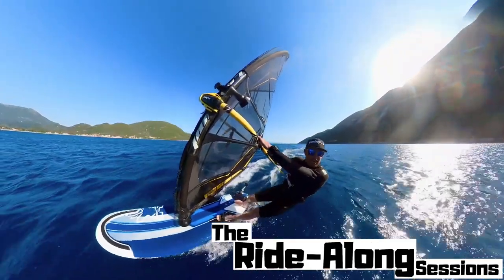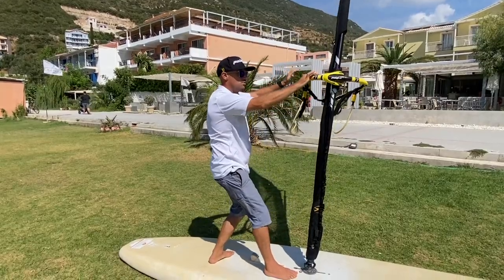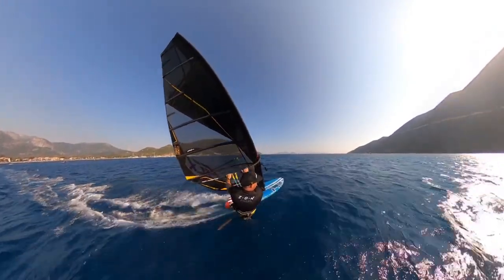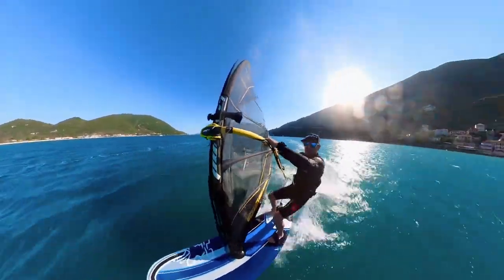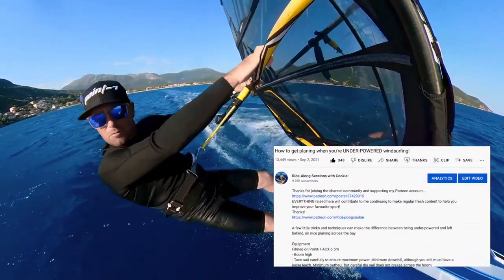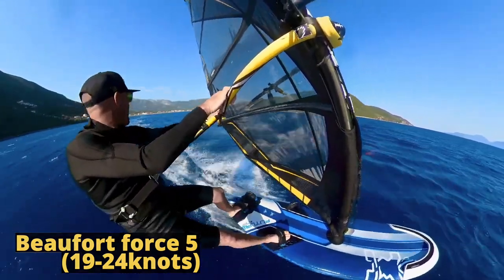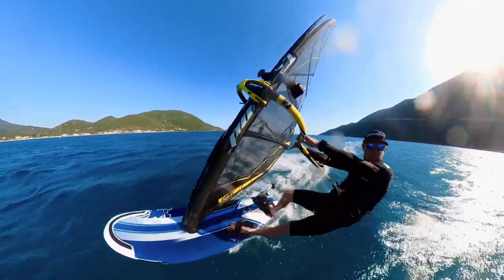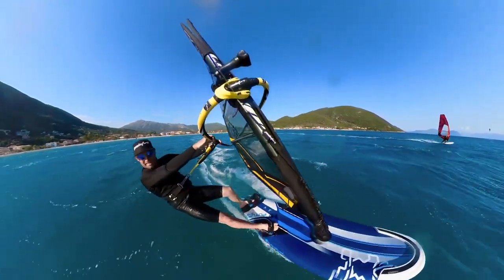Welcome to the Ride-Along Sessions, with Cookie! Vassiliki Vasiliki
See and experience the techniques as they’re used and explained. Simulators on the land are great; but nothing quite beats being on-board with me LIVE as the moves and techniques are done and explained!

This is interactive series with a mixture of sports...windsurf, skiing, snowboarding, kitesurfing, SUP'ing, biking, and many more!
Tuition and exciting videos filmed regularly in the Greek waters of Vassiliki and in the French Alpes through the years!

I'll try my best to answer all questions dropped under the videos!

I am windsurf instructor, coach and trainer for Starboard Dream Team, Point-7 Sails, and International skier for ESF, Whitedot Skis, Planks Clothing, also supported by Sun God, Grass Sticks, FlyMount &  SailVideoSystems.
Fully qualified in both snowsports and watersports.

Thanks!

What also follows below every video is really special too. the FULL breakdown of ALL the coaching points needed to complete the get back on the water for the summer successfully!

Filmed mainly on a 107lt Starboard Futura, and a 6.5m Point-7 ACX- although clips used show other sails from Point-7 and boards from Starboard. _________________________________________

Filmed in Vassiliki, Greece- join me here for a clinic!

Kit used...
- Mixture of camera mounts including Fly Mount and Sail Video System